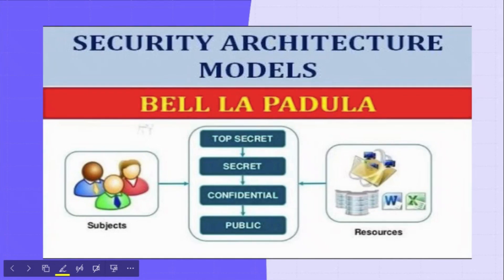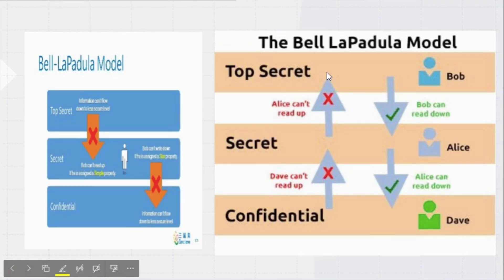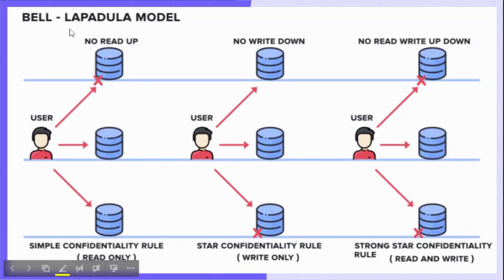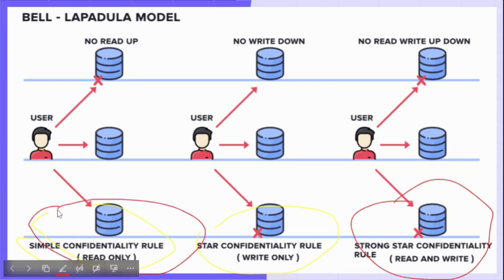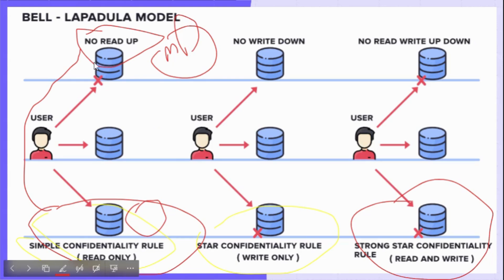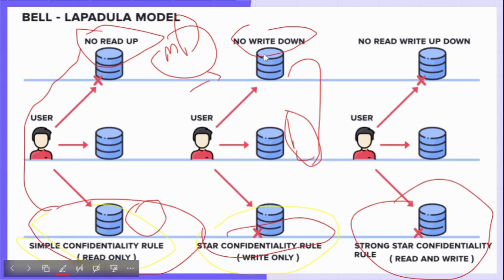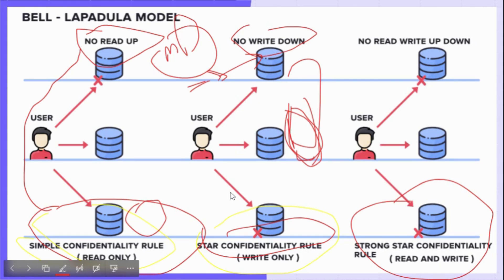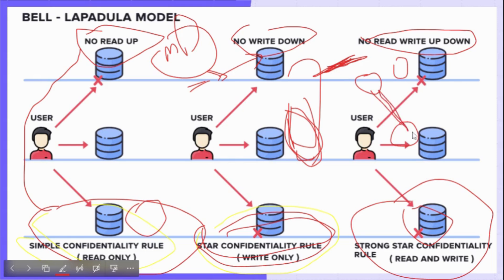What is Bell–LaPadula security model??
The Bell–LaPadula (BLP) model is a formal model for enforcing confidentiality policies in computer security systems. It was developed by David Elliott Bell and Leonard J. LaPadula in 1973 and is one of the foundational models in the field of computer security.

The BLP model operates based on two main principles:

The Simple Security Property (No Read Up): This principle states that a subject (user or process) at a certain security level should not be able to read data at a higher security level. This prevents unauthorized disclosure of information.

The *-Property (No Write Down): This principle states that a subject at a certain security level should not be able to write (modify or create) data to a lower security level. This prevents unauthorized modification or creation of information.

These two properties form the basis of the BLP model, and they provide a rigorous framework for enforcing confidentiality. The model defines a lattice structure of security levels, with the levels representing increasing levels of sensitivity or confidentiality. Subjects and objects in the system are assigned to specific security levels.

Access control decisions in the BLP model are based on comparing the security level of the subject (trying to access or modify data) with the security level of the object (the data being accessed or modified). Access is only permitted if it satisfies the security properties: no read up and no write down.

While the BLP model is powerful for enforcing confidentiality policies, it doesn't address integrity or availability concerns. Additionally, it assumes a static classification of data and users into security levels, which might not always align with real-world scenarios. As such, the BLP model is often used as a theoretical foundation and may be extended or combined with other models to address broader security requirements.